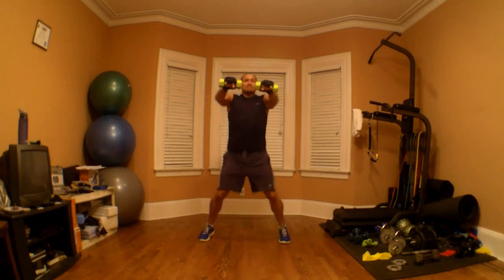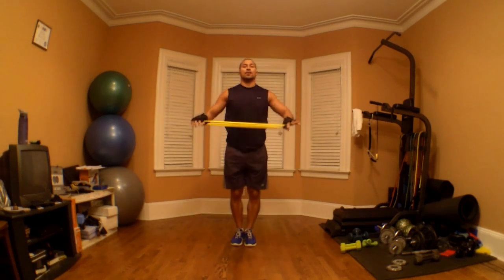UCFQ Dirty 30 Jack Attack Fitness Challenge Workout Tah's Day 3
UCFQ Dirty 30 Jack Attack. Tah shows Modifications with Booty Band Power Squat Jacks, alternating Push Up/Plank Jacks and Punch Jacks with Dumbbells. Follow Along if you can or go at your own pace! 30 Day Fitness Challenge. Music by Femi The Drifish and The Out Of Water Experience